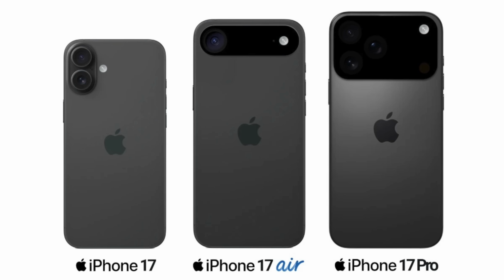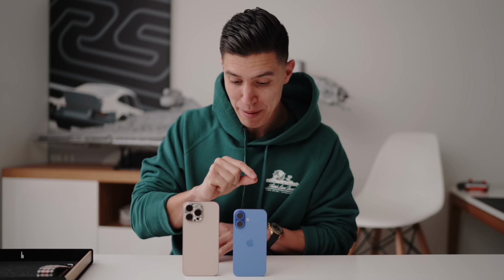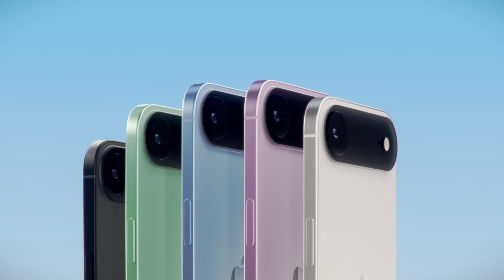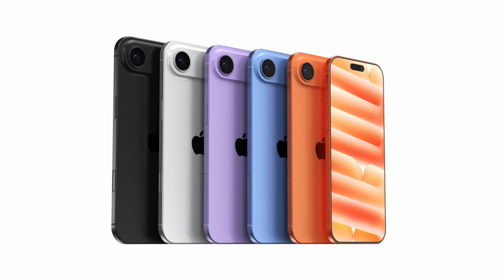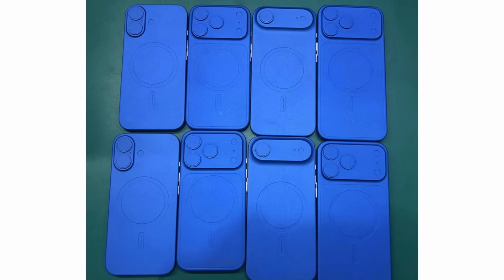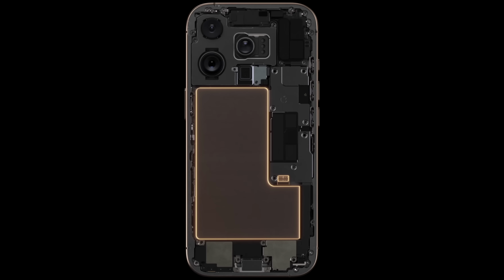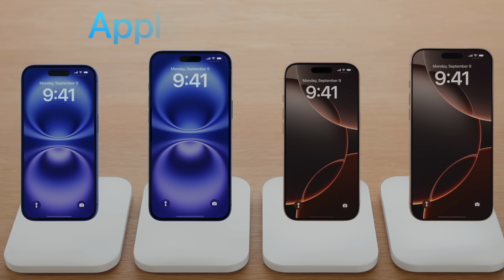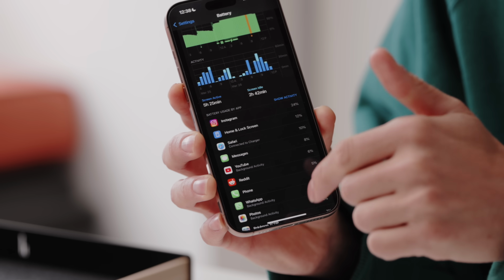THIS is the New iPhone 17 Pro - Everything We Know So Far!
With some huge news around the upcoming iPhone 17 lineup - this is everything we know so far.